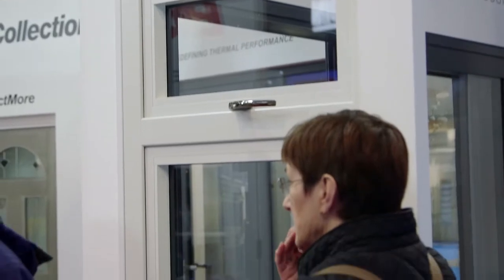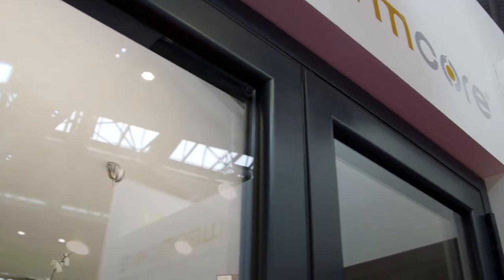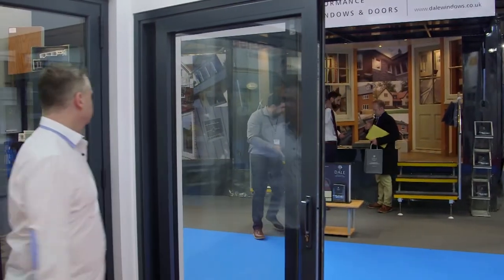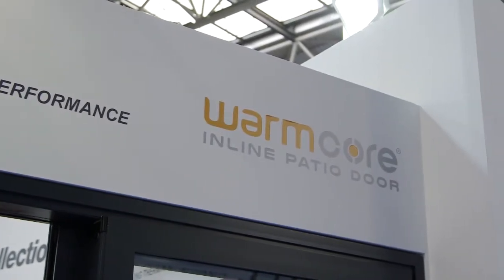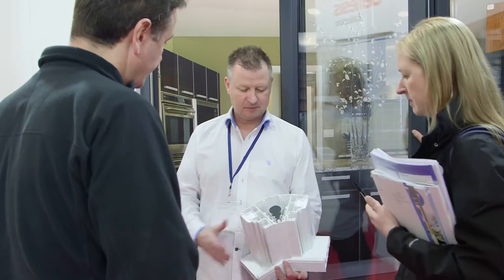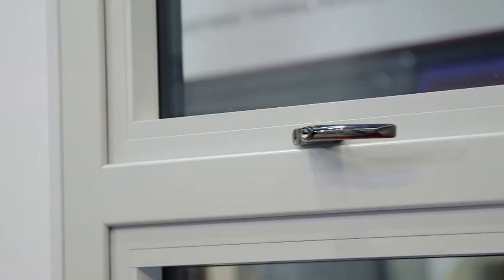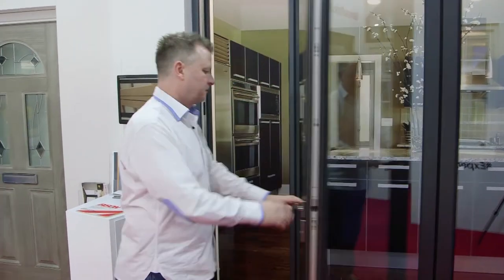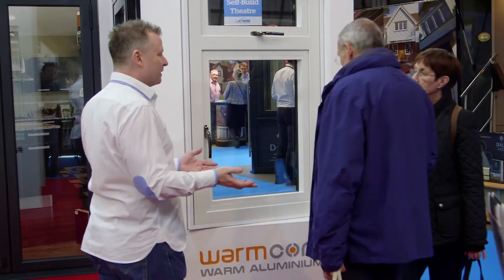WarmCore aluminium windows and doors from Bison